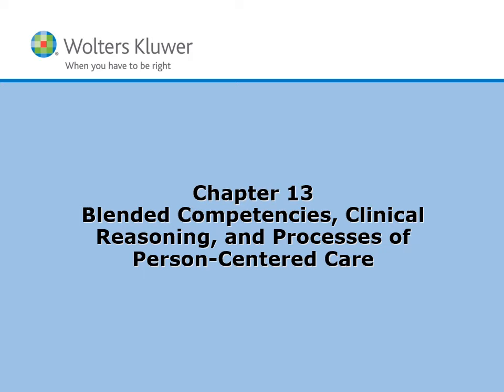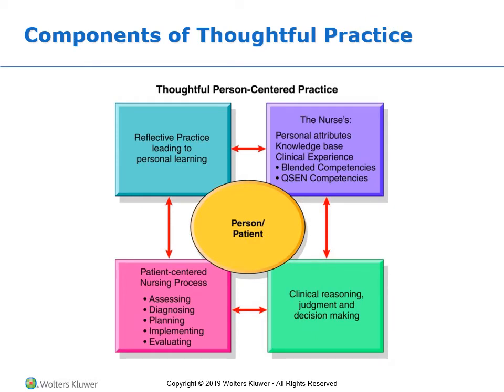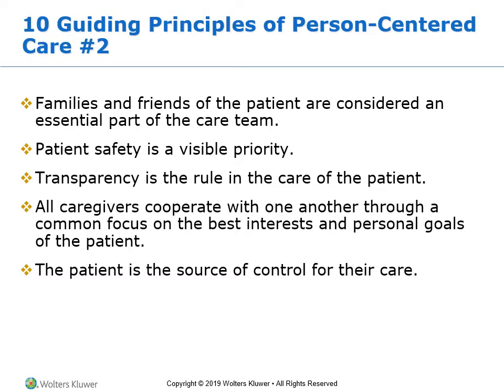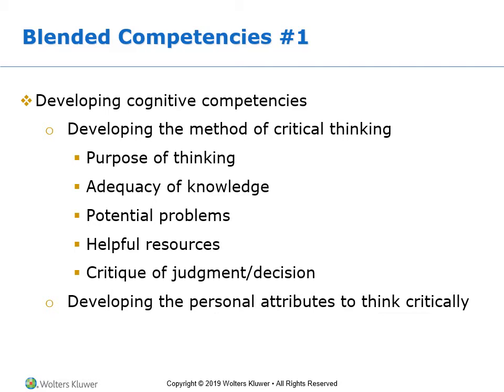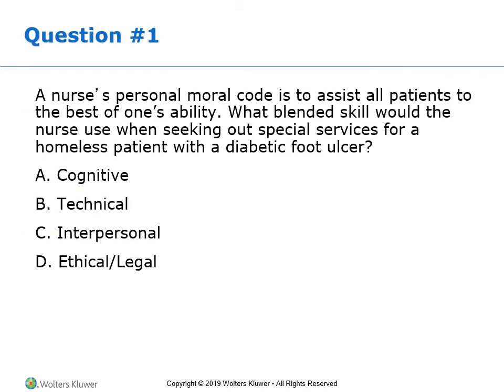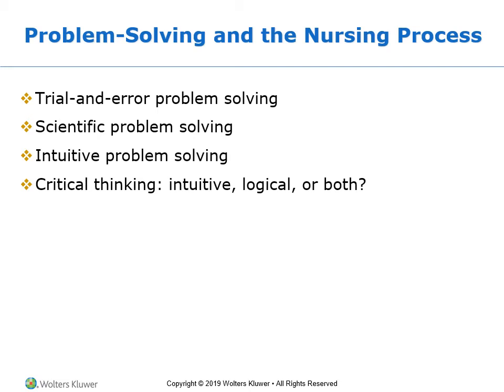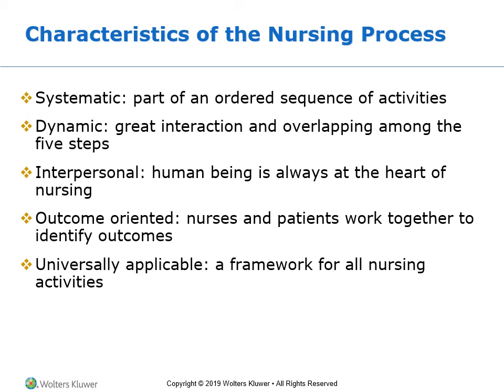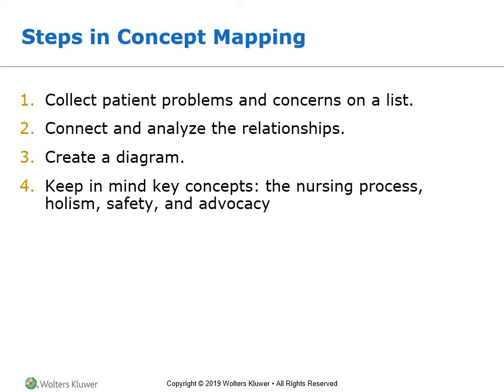Chapter 13 Blended Competencies, Clinical Reasoning, and Processes of Person Centered Care LPN to RN